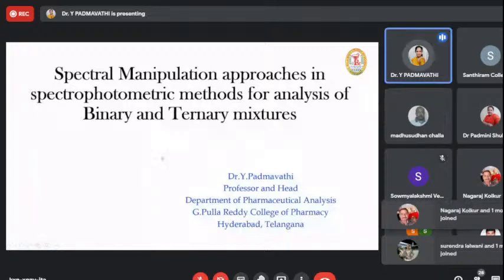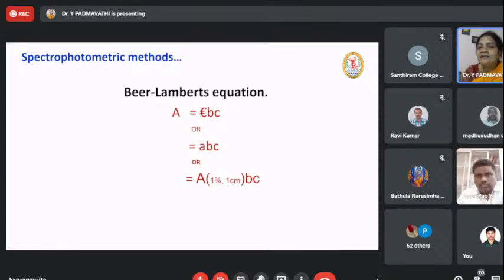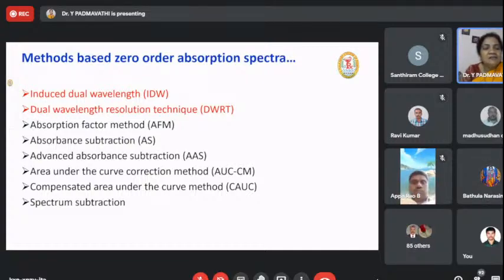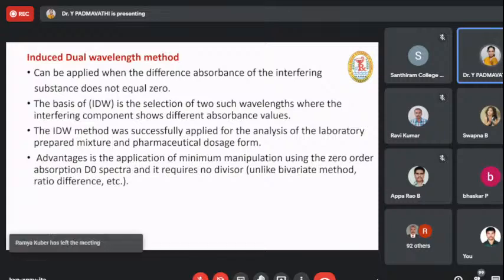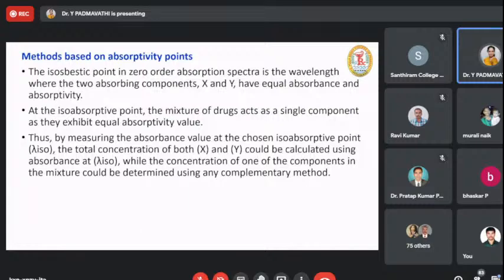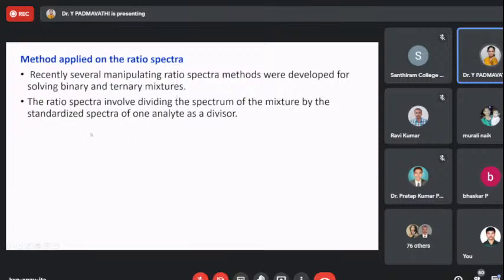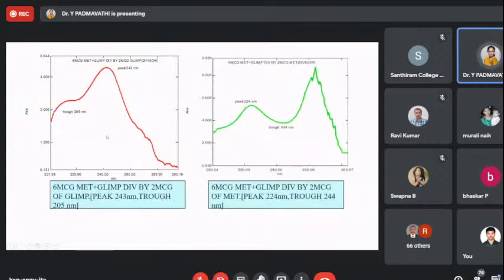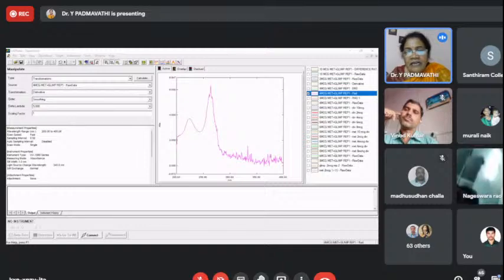Santhiram College of Pharmacy - eFDP - Best Practices in Teaching & Research